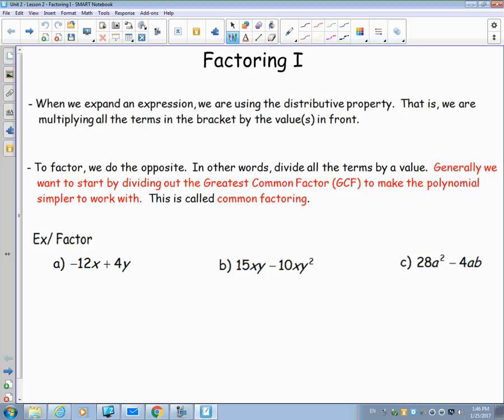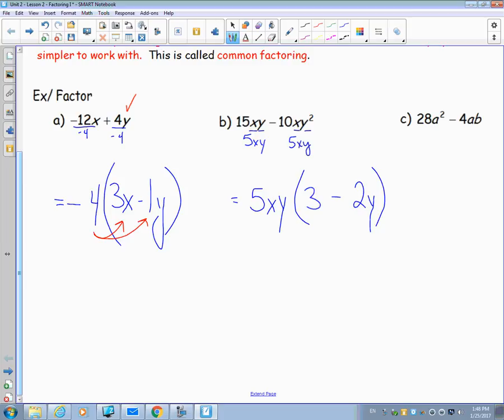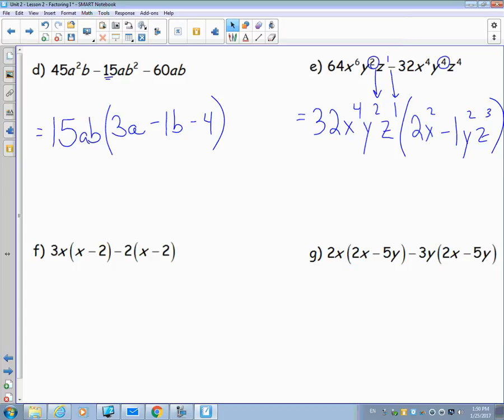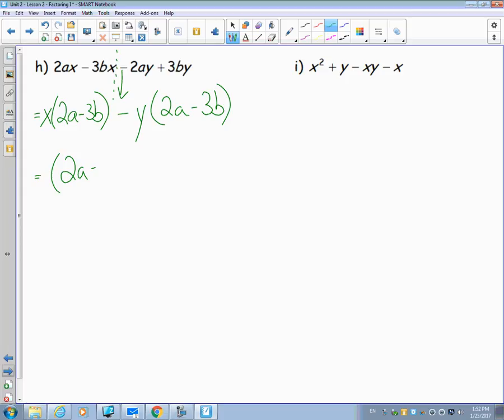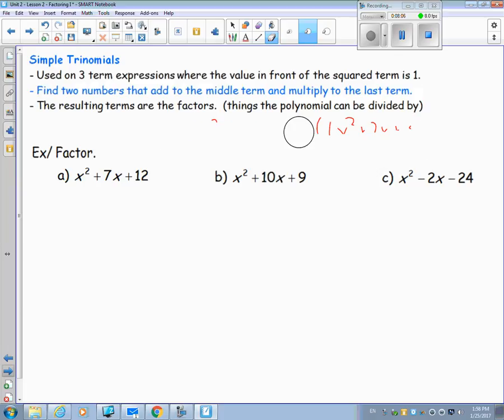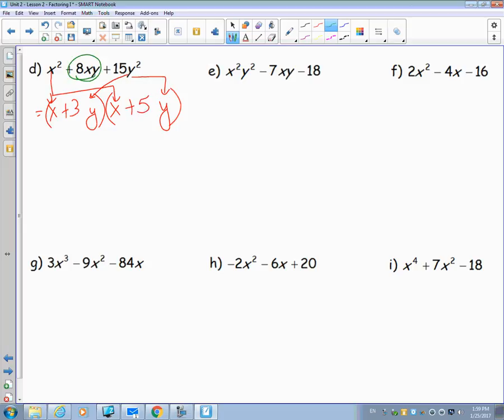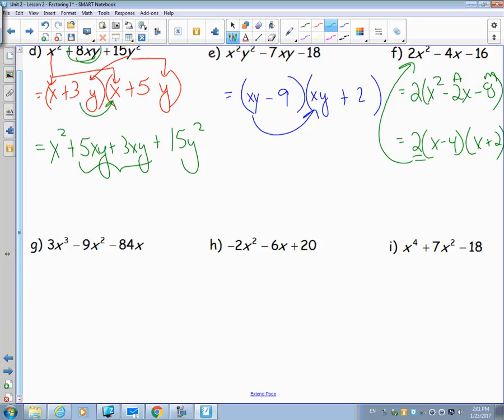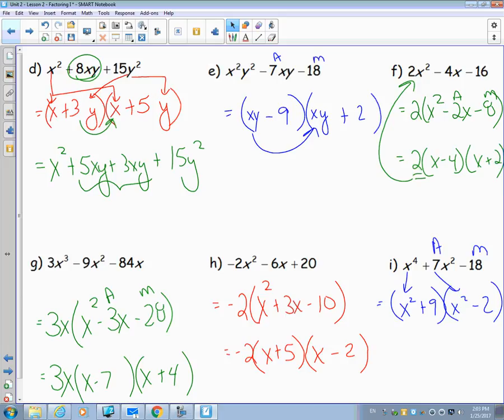Unit 2 Lesson 2 Factoring Part 1